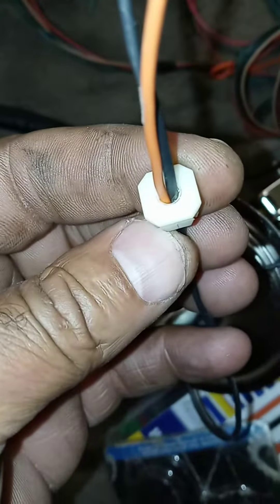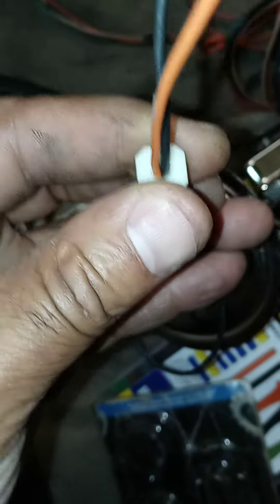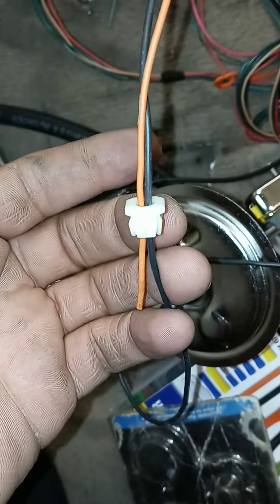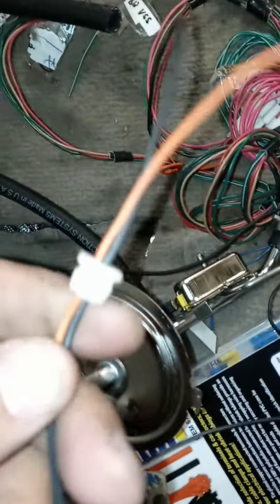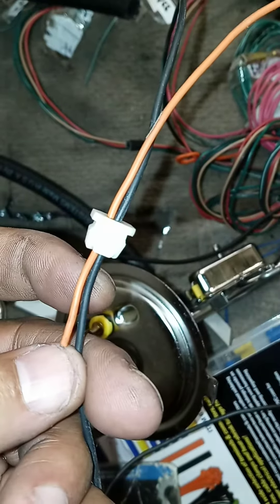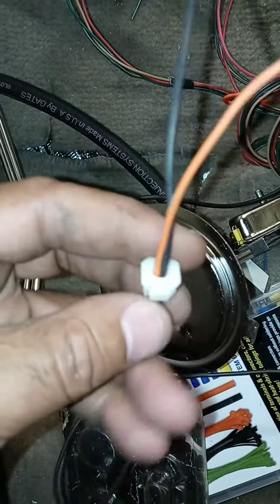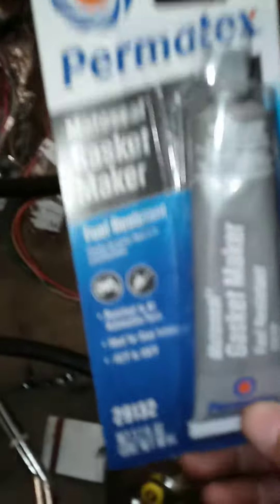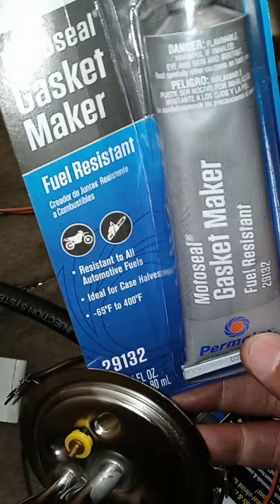Firebird Fuel System Pump fabrication 20210514 131923